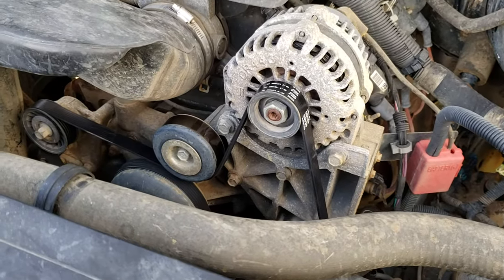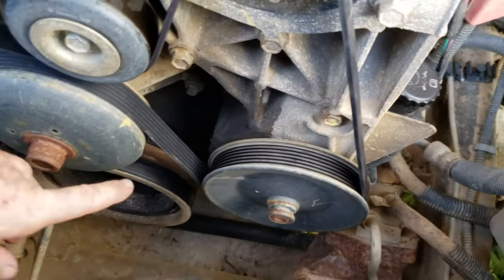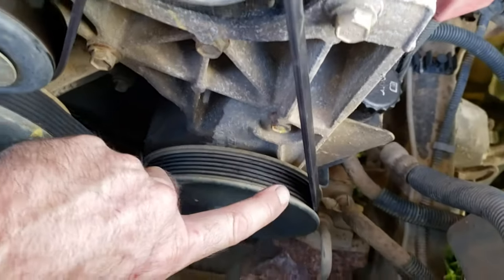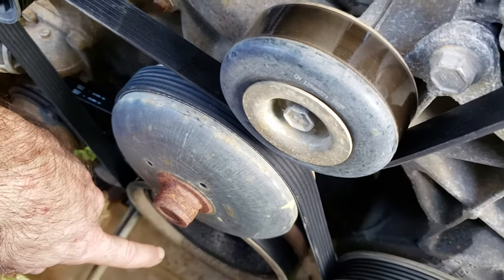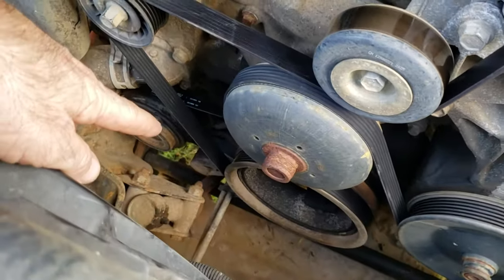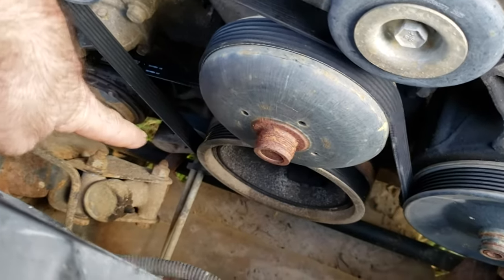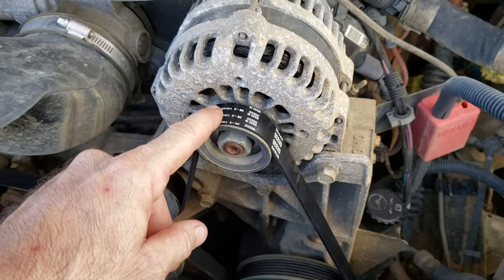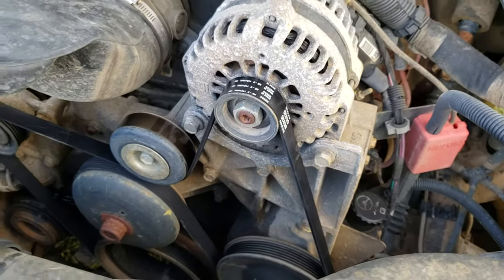Chevy Silverado serpentine belt diagram 5.3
If your ac suddenly stops working check your ac compressor belt and here is your serpentine belt diagram for ls 4.8 and 5.3